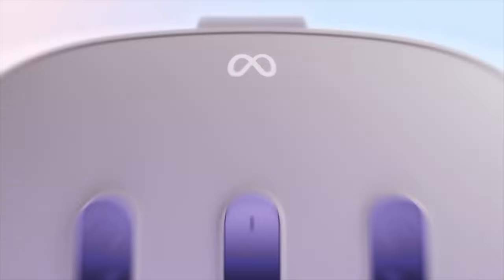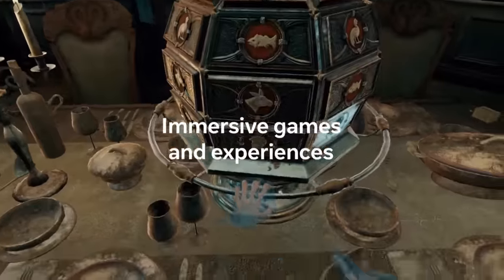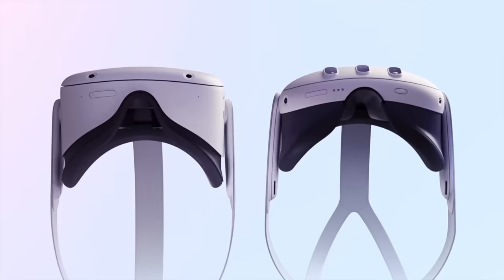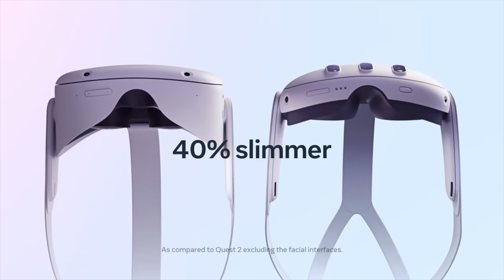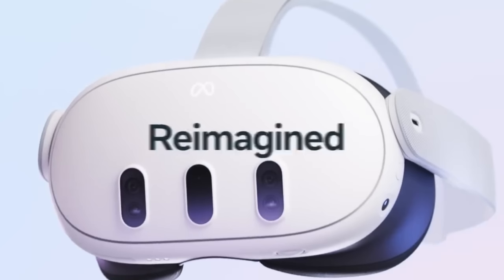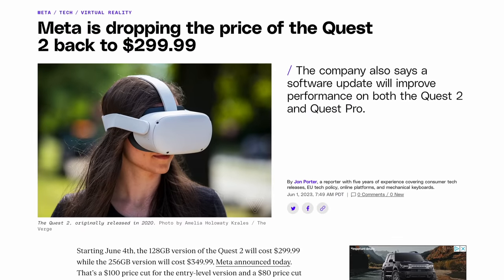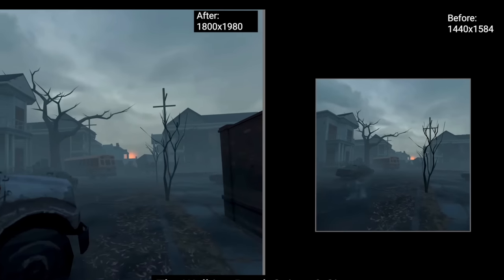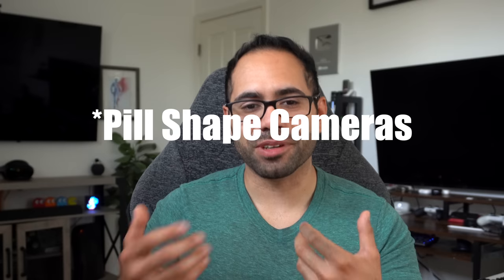Meta Quest 3 is HERE! What You NEED to KNOW.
The highly anticipated release of Meta Quest 3 has arrived! The announcement was made today, revealing its price of $499.